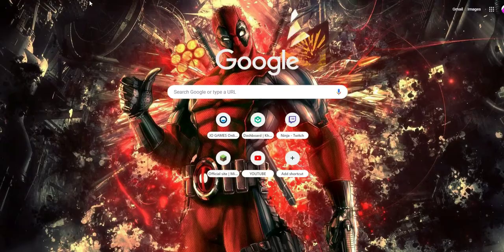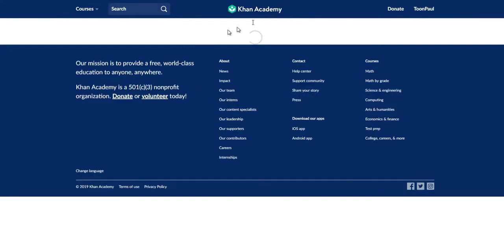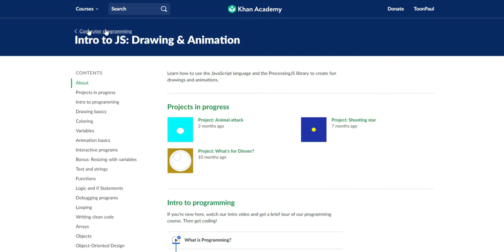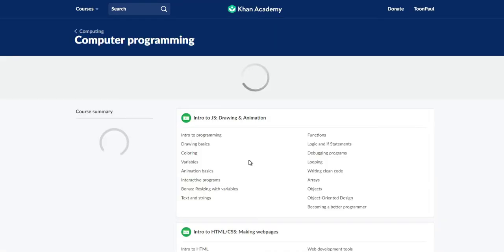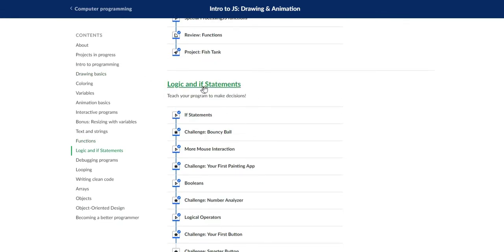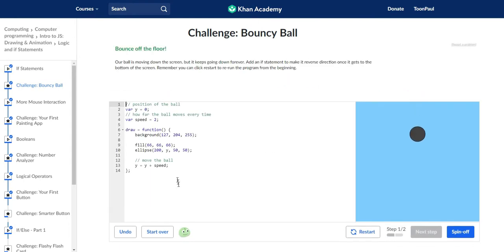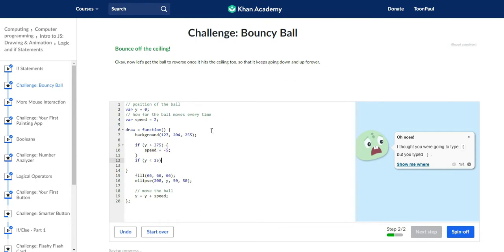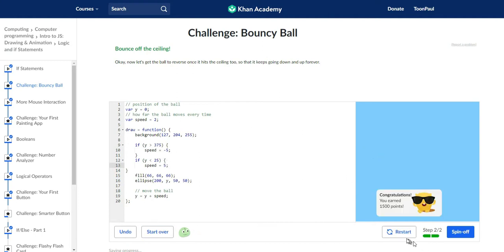how to make a ball bounce with coding using khan academy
in this vid i will show you how to make a ball bounce with coding

using if statement using java scripts